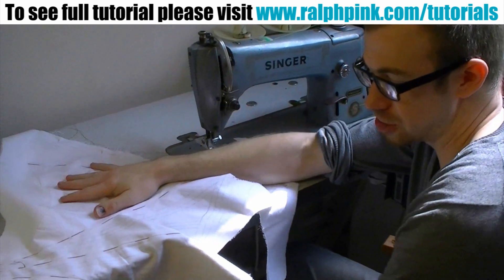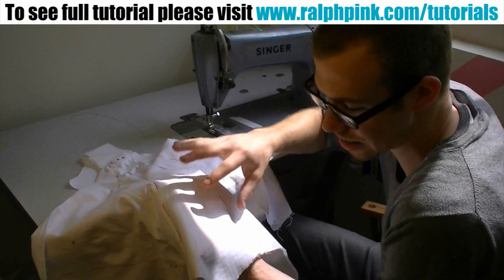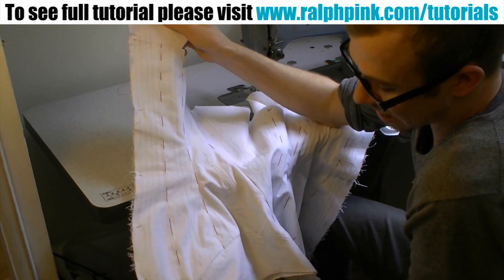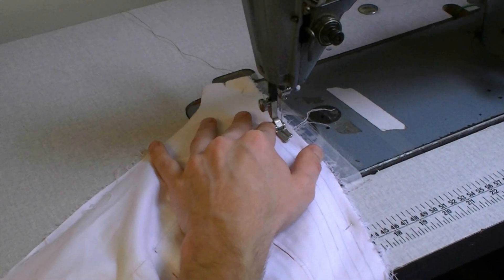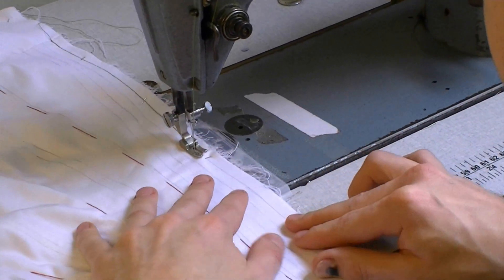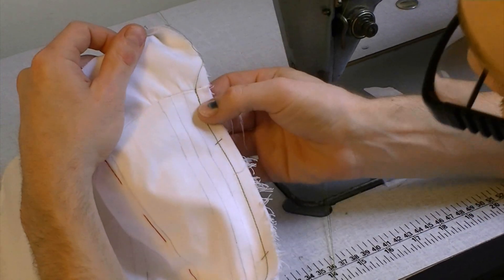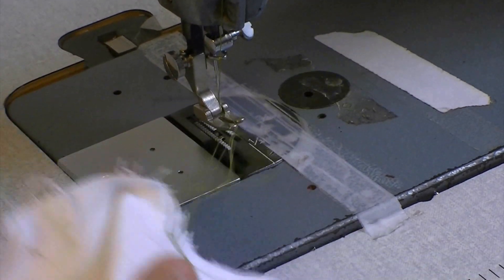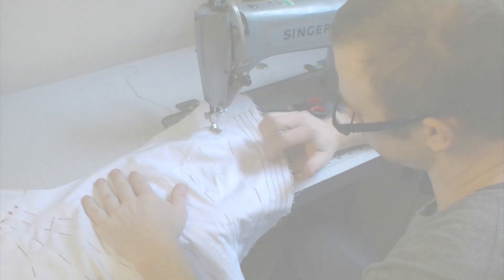Corsetry 101 - 5.wmv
Ralph Pink - Learn how to design and construct professional corsets. Step by step video tutorials on corsetry, includes free downloadable digital corset patterns.
and see loads more free tutorials and downloads. This is part 1 in a whole range of corsetry tutorials.